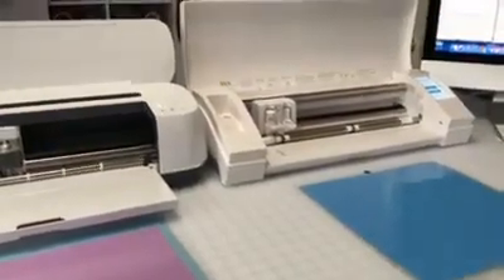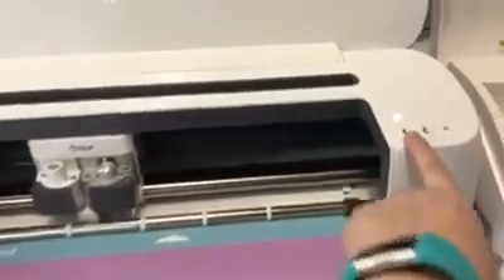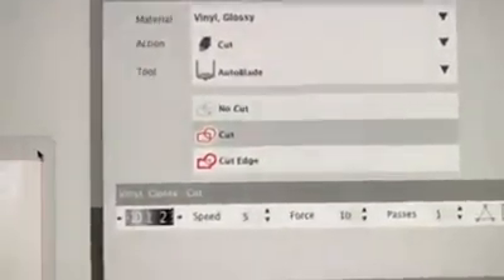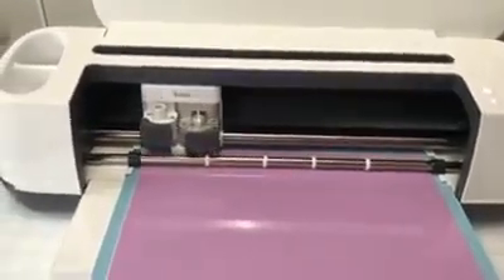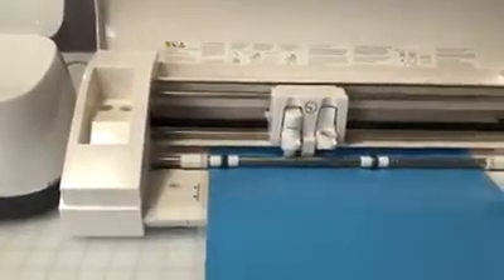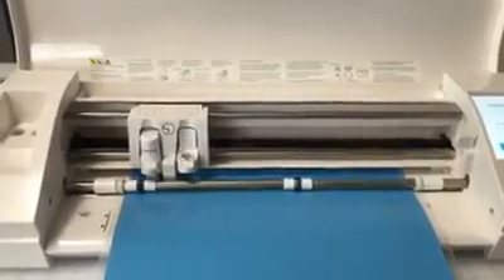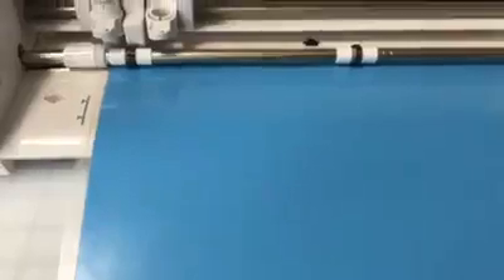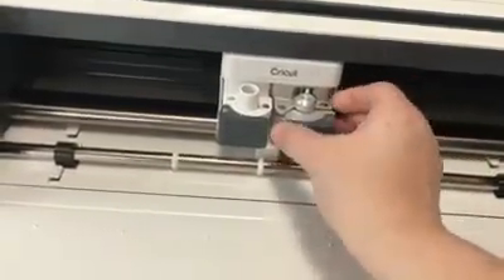Silhouette Cameo 3 versus Cricut Maker in action!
This video compares both the Cricut Maker and the Silhouette Cameo 3 cutting at the same time.